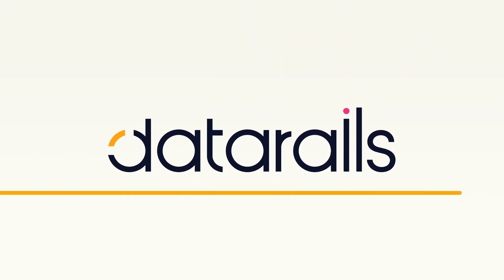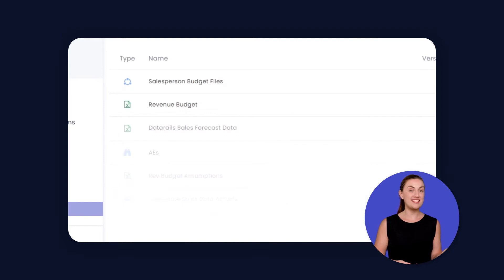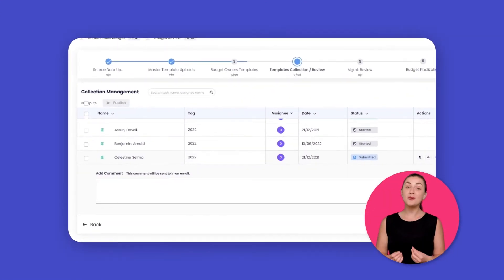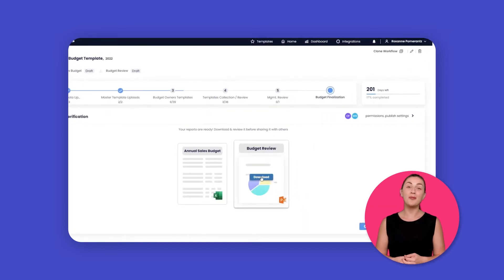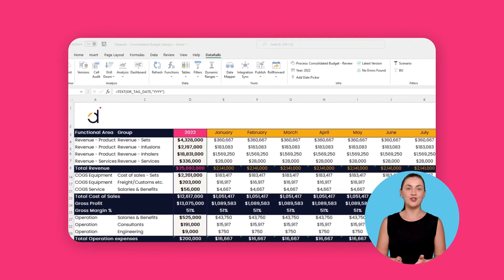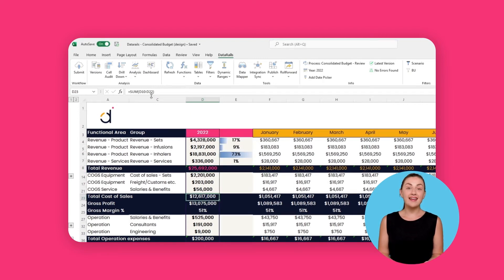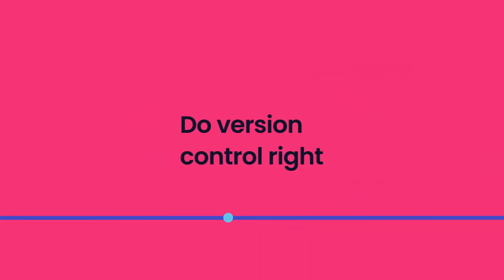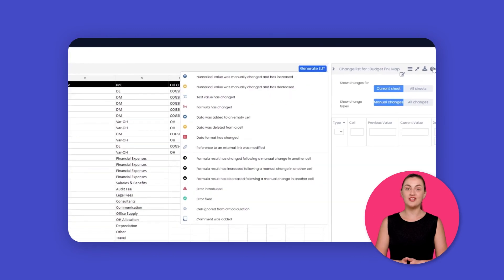Speed up financial planning with Datarails (Datarails Academy)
Looking to get started or improve your current budgeting and forecasting processes?
In this overview to financial planning from Datarails Academy, learn how to bring your numbers together, bring order to your budget collection process and see budgets, actuals and forecasts all in one place.